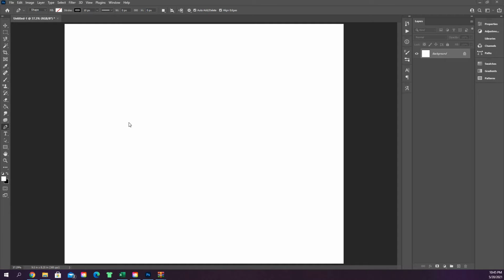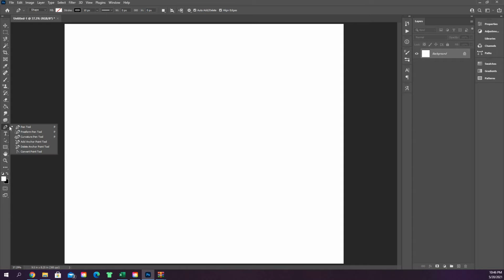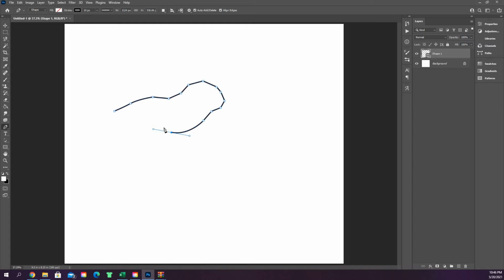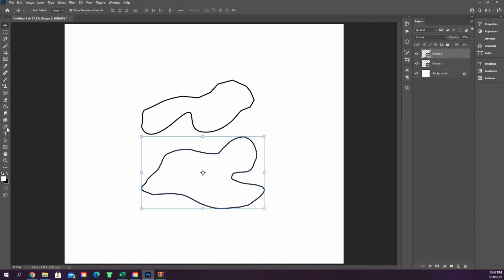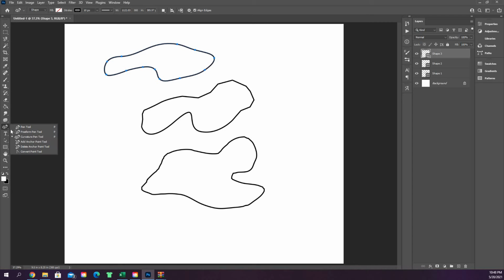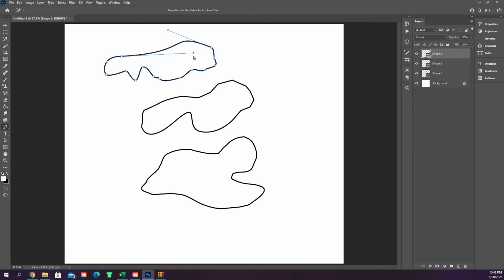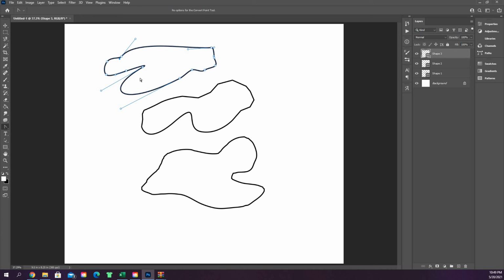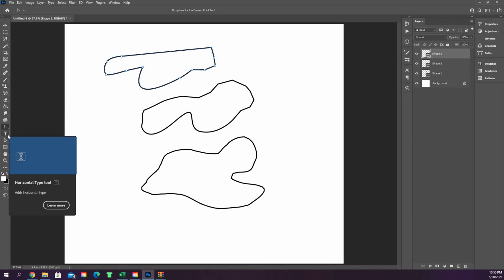Photoshop 101 Episode 20 Pen Tool